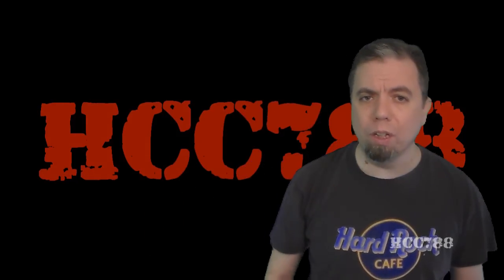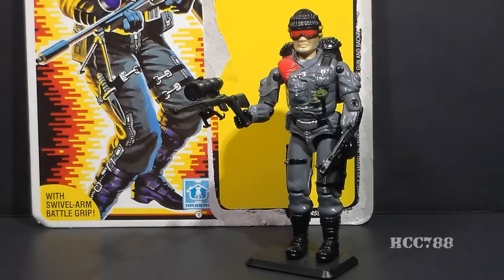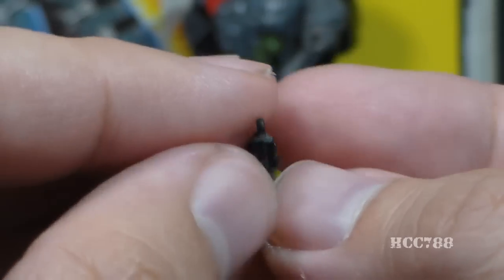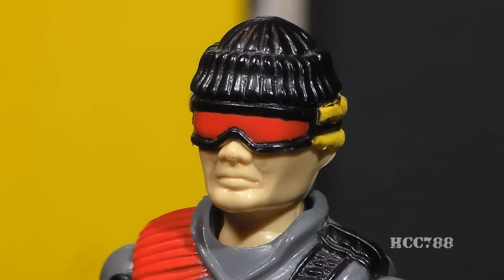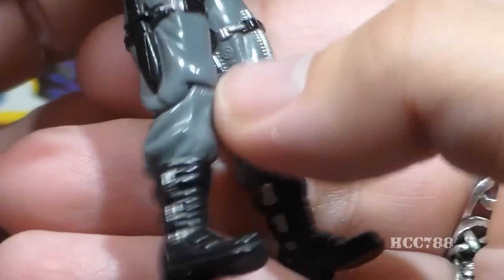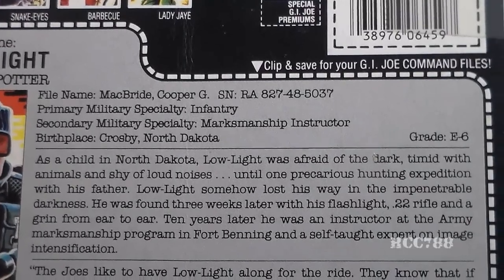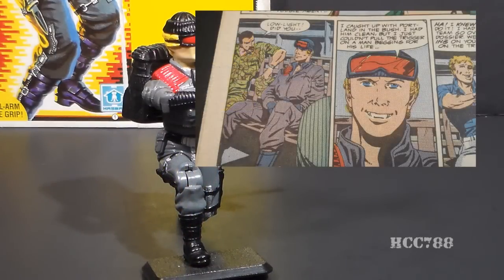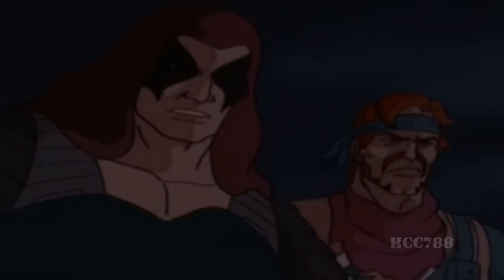HCC788 - 1986 LOW-LIGHT - Night Spotter - Vintage G.I. Joe toy review! S03E22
AND
Susan Lower!

Image:
By MKFI - Own work, Public Domain,

Image:
By Joe Loong - originally posted to Flickr as DSCF1108,

Image:
By User:M855GT - English Wikipedia, self made by the author,

Image:
By Armémuseum (The Swedish Army Museum) -
Armémuseum (The Swedish Army Museum) through the

Image:
By U.S. Navy photo by Photographer's Mate 2nd Class Jeffrey Lehrberg.
This Image was released by the United States Navy
with the ID 040130-N-0331L-008

Image:
By CambridgeBayWeather - Own work, Public Domain,

Image:
By Klaus Hiltscher -